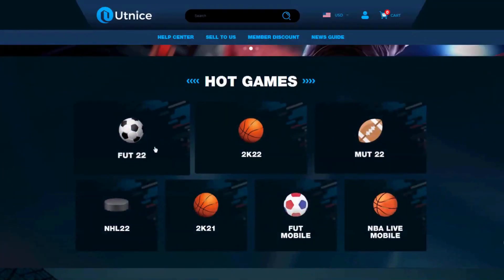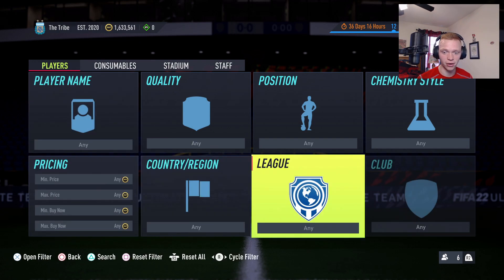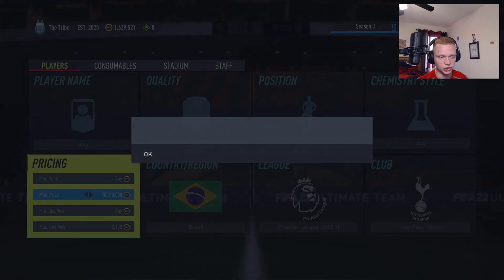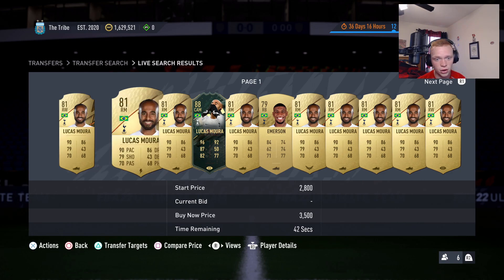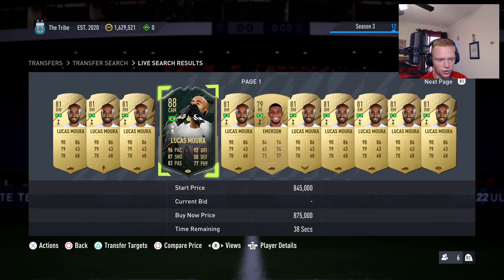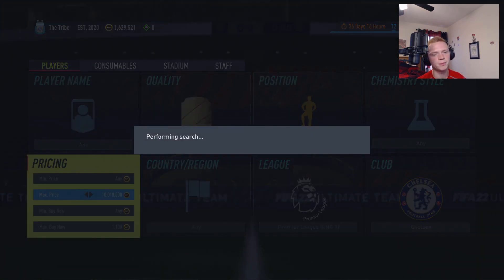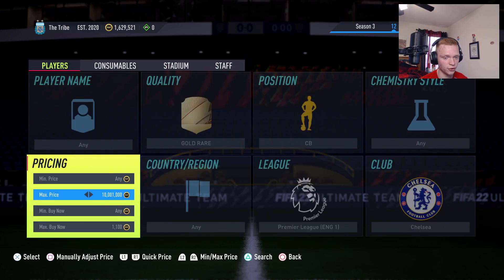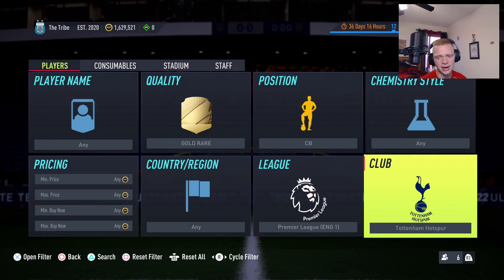HOW TO MAKE 100K COINS NOW ON FIFA 22 EASIEST WAY TO MAKE COINS ON FIFA 22 BEST TRADING METHODS!